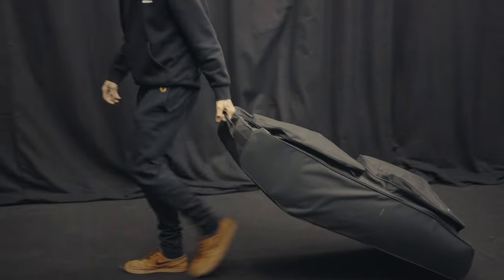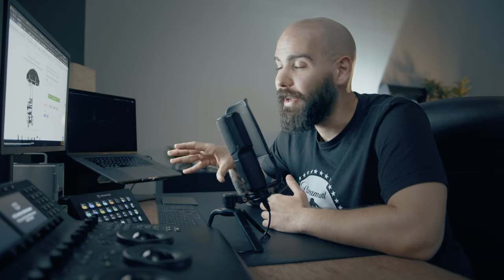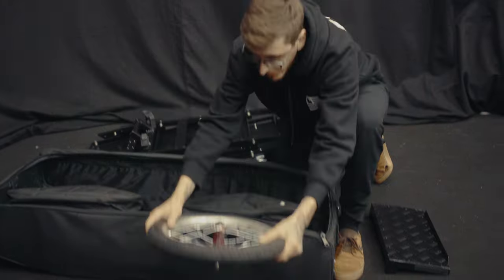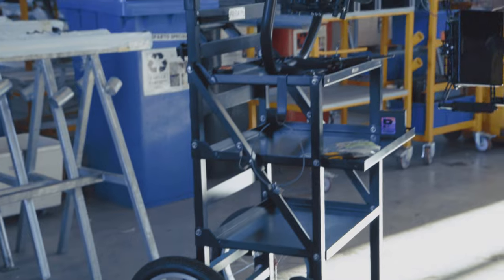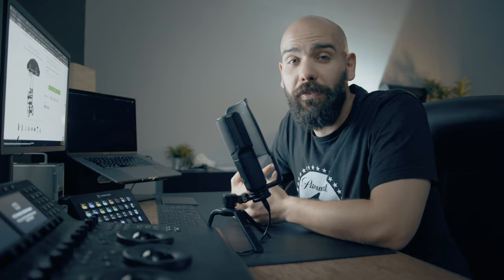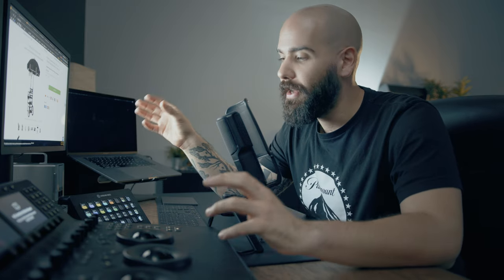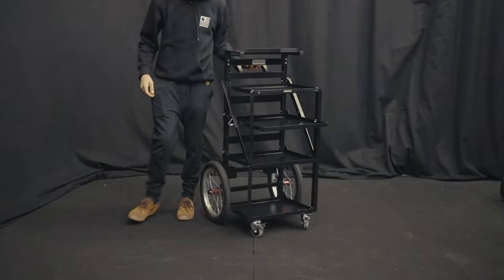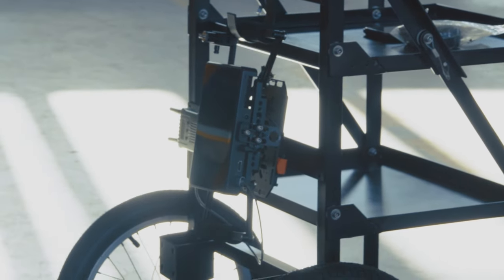Vertical Workstation for Audio/Video Recording & Production - Proaim Soundchief Lite Cart I Review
Proaim Soundchief Lite is an Audio/Video Recording Camera cart to hold your numerous Gear in one place. Compact, Customizable, Foldable. Designed for your Convenience.

Enjoy the video by Filippo.